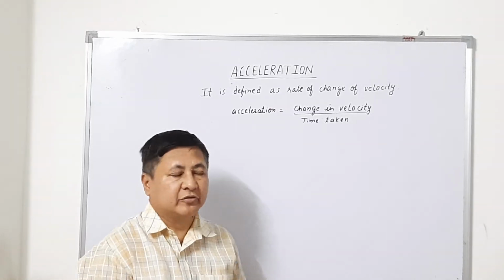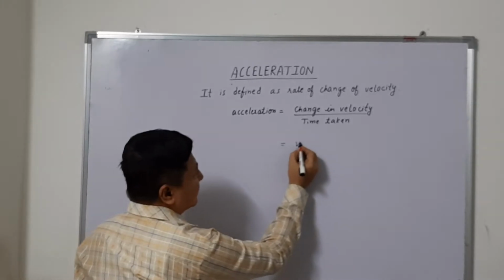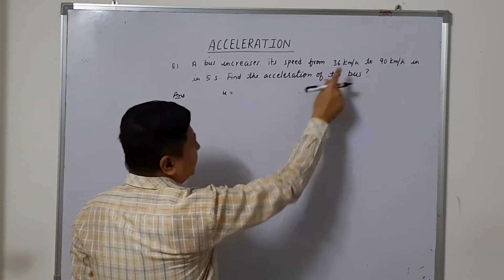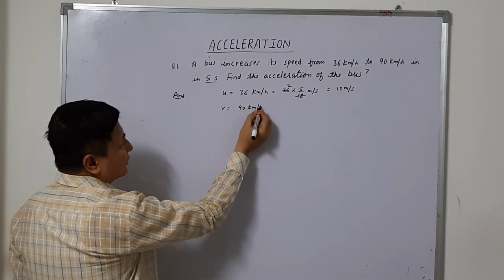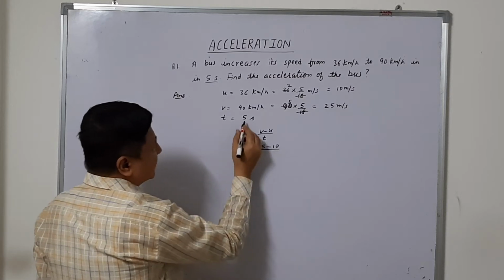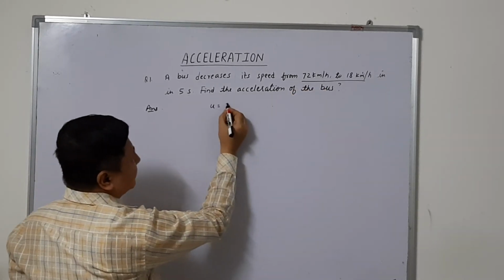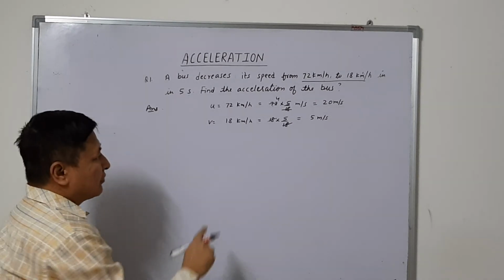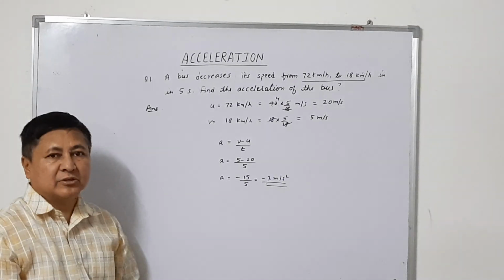CLASS 9th Physics Acceleration part 1